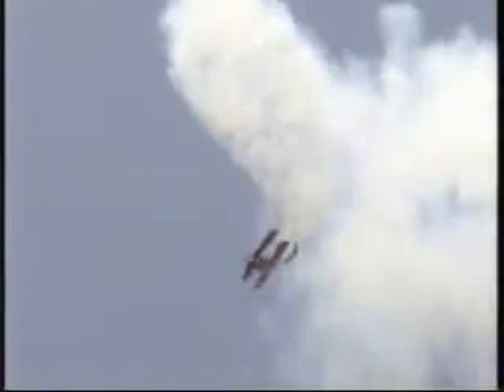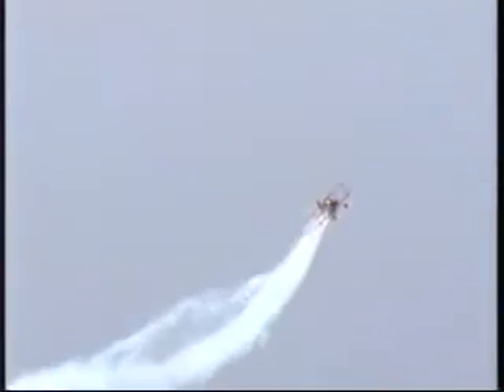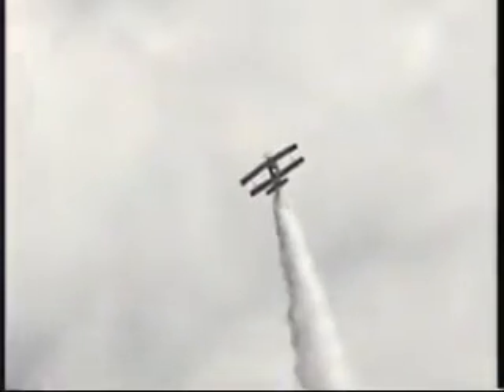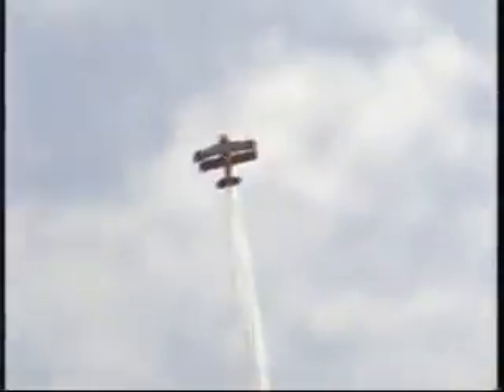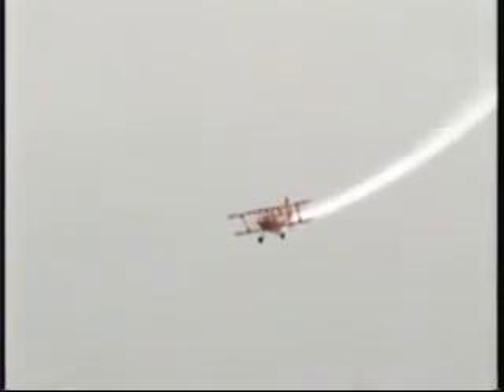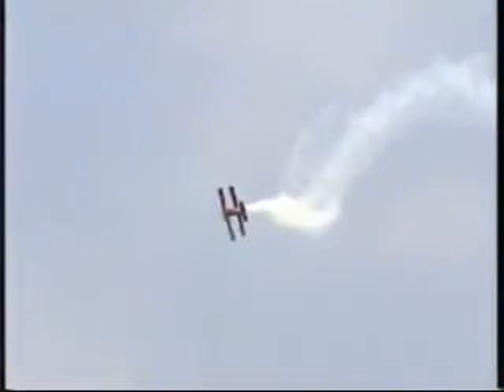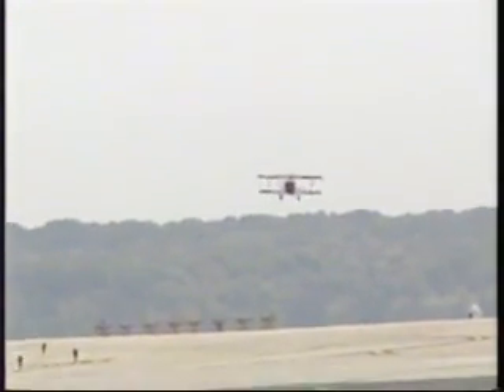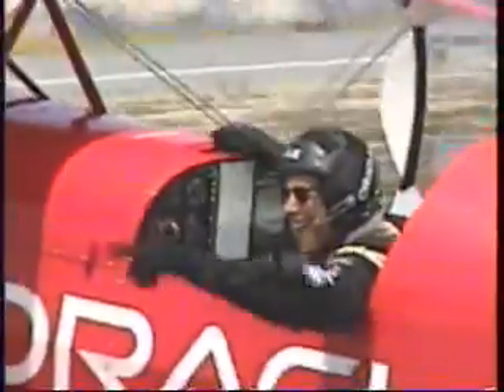2003 Rhode Island ANG Open House - Sean Tucker's Performance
Sean Tucker
Oracle Challenger

2003 Rhode Island ANG Open House & Airshow
Quonset State Airport
North Kingstown, RI

IN THIS VIDEO, watch as Sean Tucker flies his full performance over the skies of Quonset State Airport and North Kingstown.